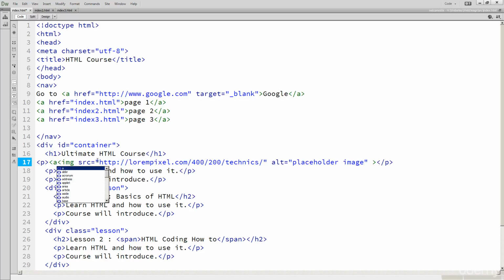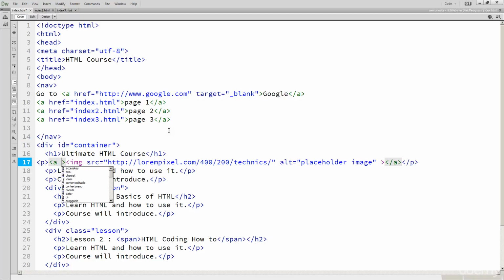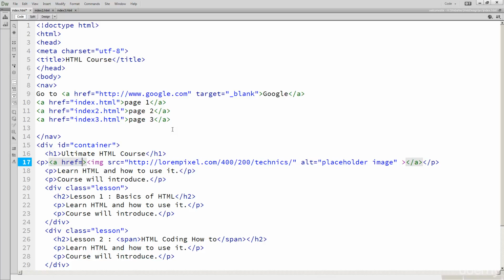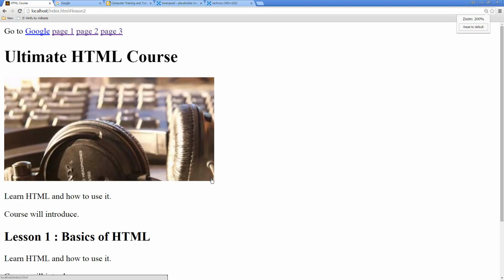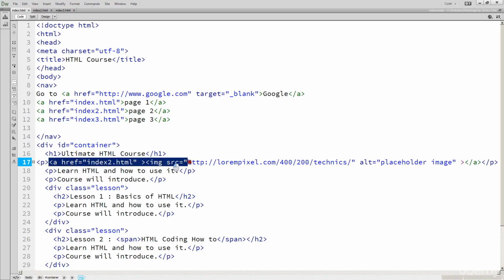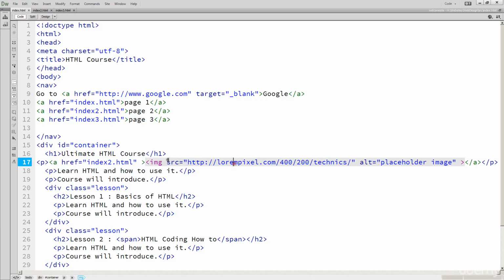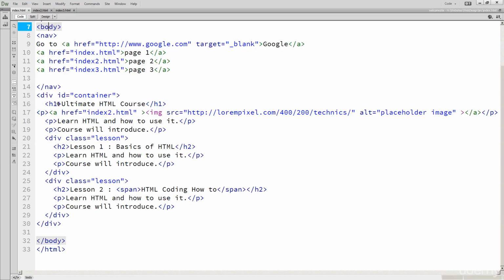html wrapping an image with a hyperlink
learn how to html wrapping an image with a hyperlink